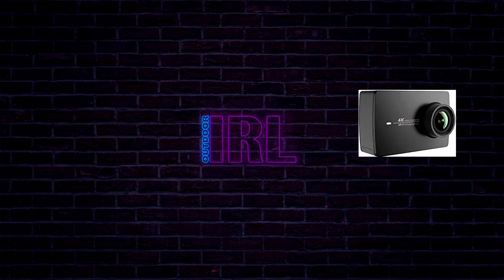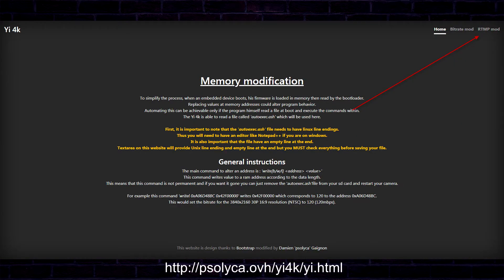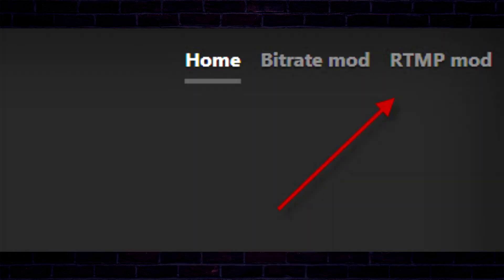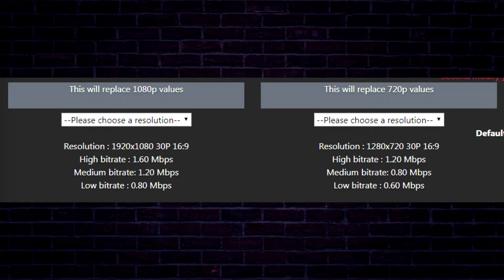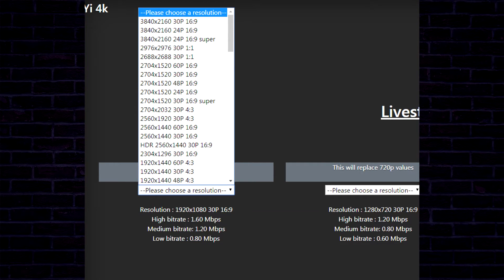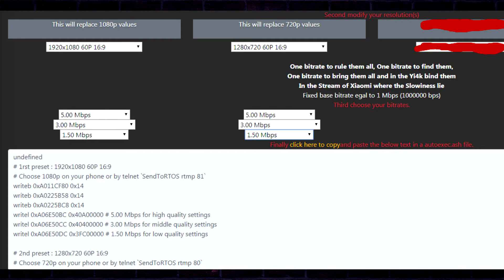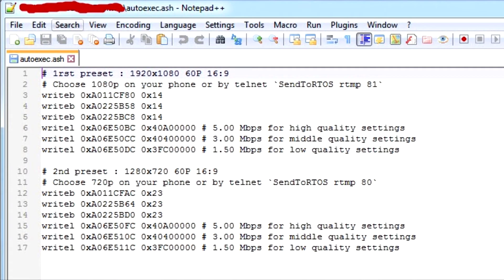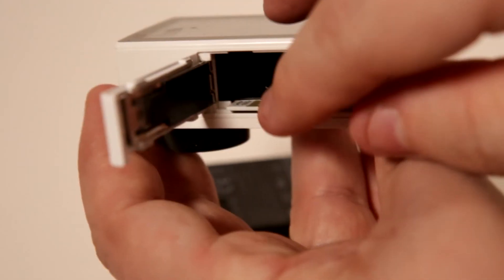Stream Tip #3: How to Install Bitrate Mod for Yi4k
The bitrate mod was made by Damien 'psolyca' Gaignon. This was made due to Yi4k's lack of flexiblity in video qaulity options native to the camera's settings. Please take the time to read through the guide itself below in step-by-step form while you watch the video.

» Stream Tip: DIY Vault: How to install the Yi4k mod.

Outdoor IRL Partners: Dkane, and elliegato! Thank you for the continued support!

Submit your clips on our discord!